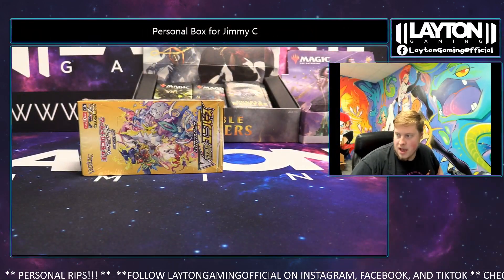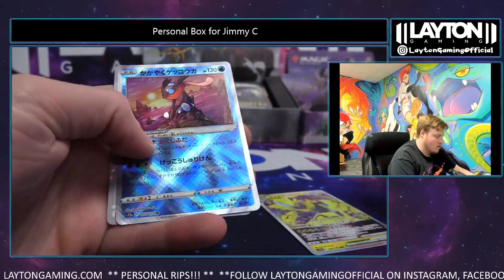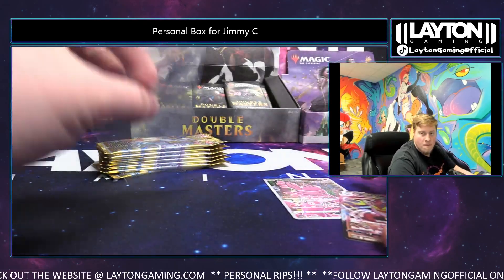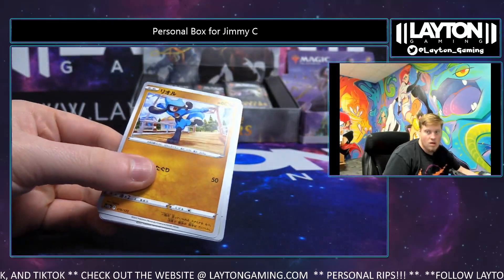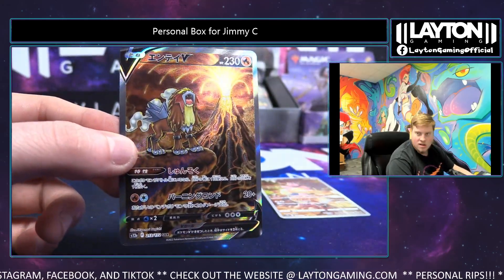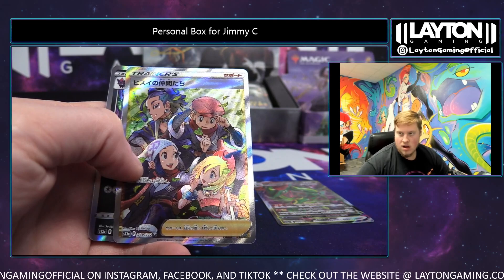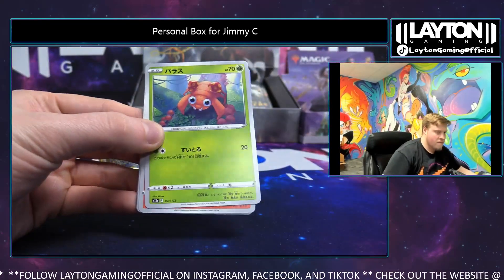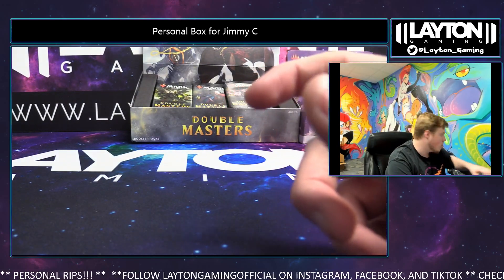Ripping a Vstar Universe Pokemon Booster Box for Jimmy C